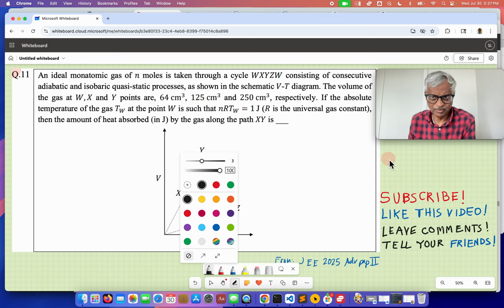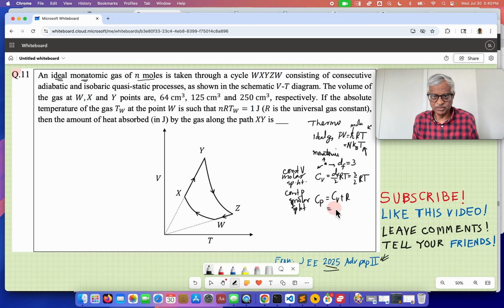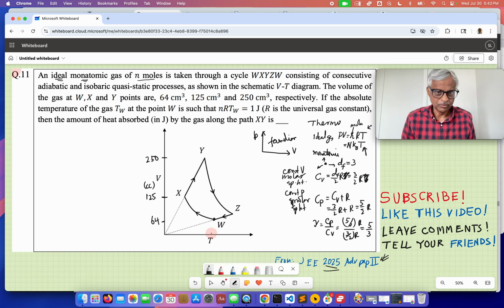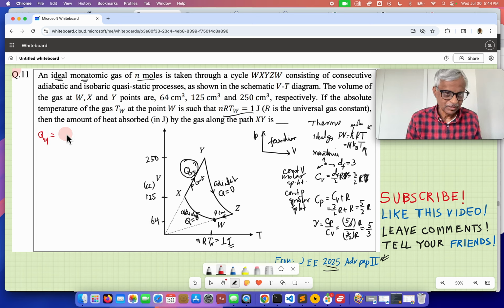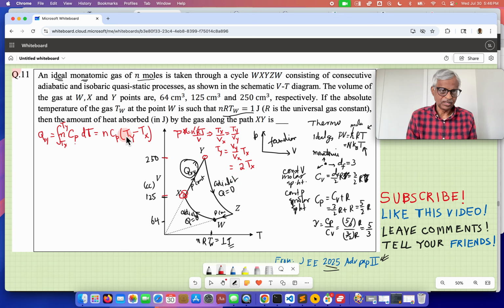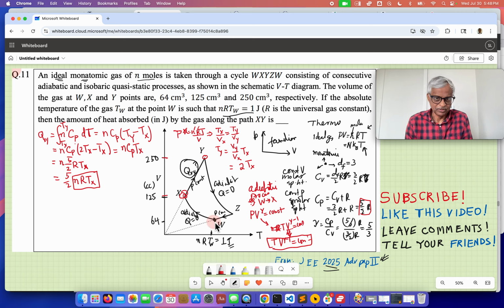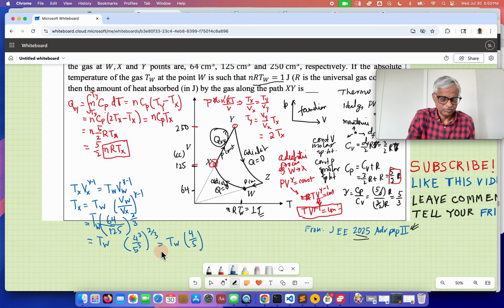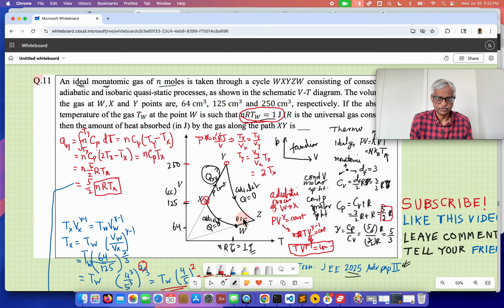JEE 2025 Adv Phys Part 2 Q11 Thermodynamic Cycle with Adiabatic and Isobaric Processes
A decent problem of analysis of a thermodynamic cycle of an ideal gas that goes through adiabatic and isobaric steps.